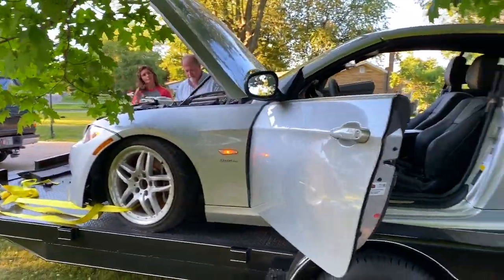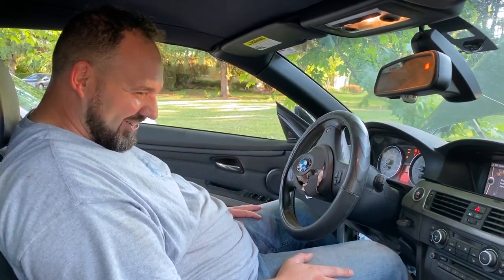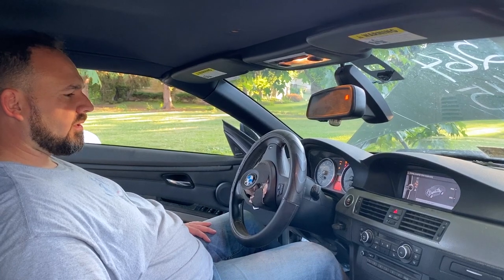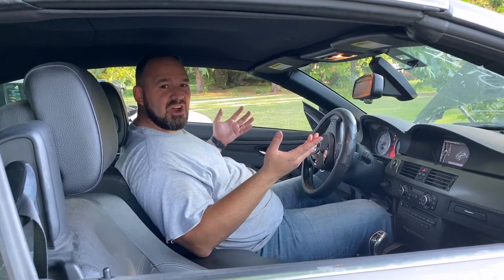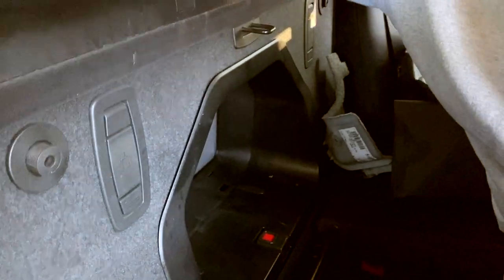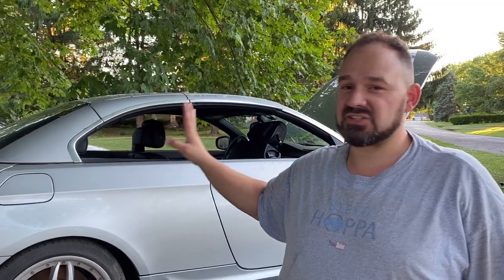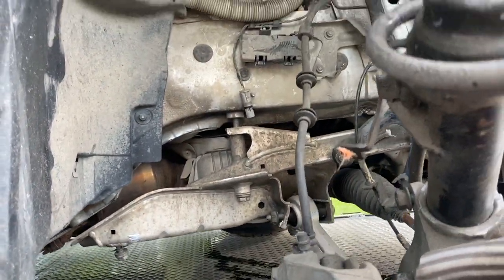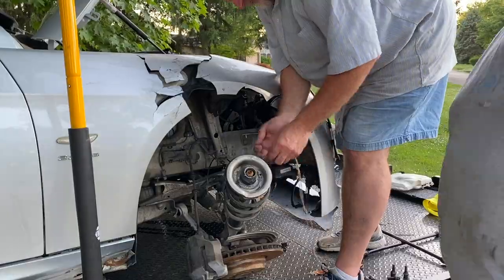Rebuilding a Salvaged BMW 335is - Part 2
I bought a wrecked and salvage title 2011 E93 BMW 335is convertible for my wife Erica, and now I’m going to rebuild it! This is part 2 of this rebuild series. In this episode we begin digging into the 335is to see if we can get power to it, diagnose exactly what is broken/damaged, and see if just maybe this thing will start. We made a ton of progress! This is a special car and I’m building it for a special person.

Have a BMW or other European car and need help diagnosing a check engine light?
Not only will Carly become an invaluable tool to help you keep your car running right, but by purchasing using my link, you'll be helping out the Crossroads Rebuild channel!

Go check out my friends Ryan and Jason from the YouTube channel JMR Rebuilders. They’re doing some great work rebuilding trucks like the F150 I rebuilt, and they’re hilarious fun to watch. You’ll even see me on their channel in a collab video we did together. You won’t be sorry you did!!

It would really help the YouTube algorithm (and I’d consider it a personal favor)!

I’ve got more videos soon. I’ve got another video or two on wrapping up the Interceptor rebuild, some mods and finishing touches on the F150 rebuild, Part 3 of the Camry engine swap (finished it up!), finishing up the rebuild on the Mercedes W211 E320, the cheap Jag project, and more. I also have more salvage rebuild projects coming soon as well!